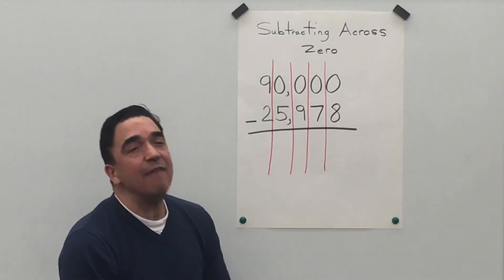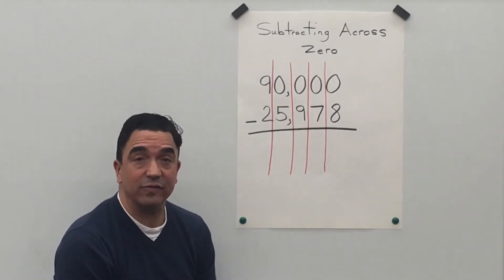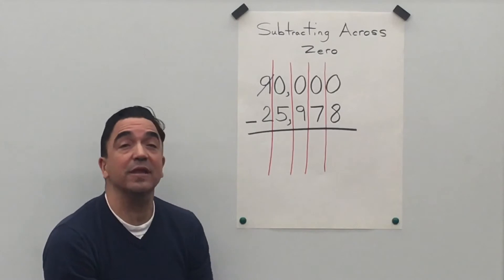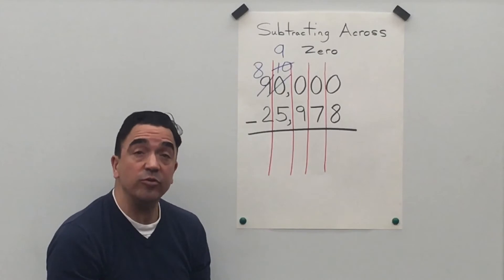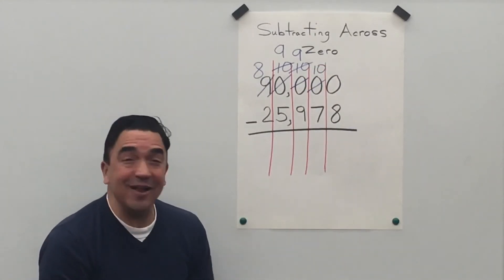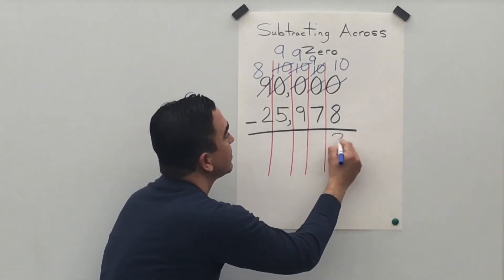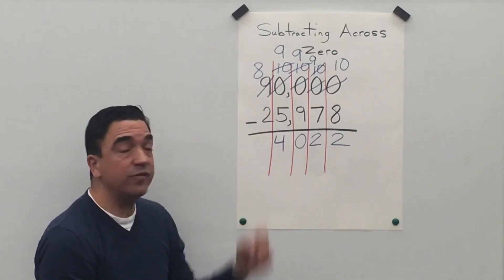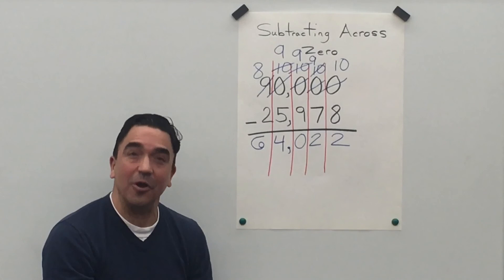Subtracting Across Zero (5 Digits) / My Growing Brain